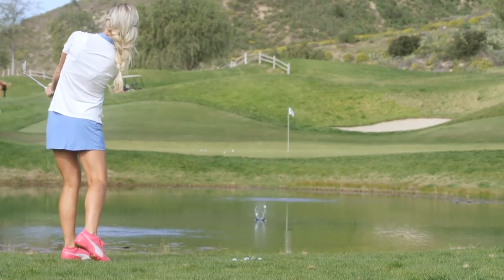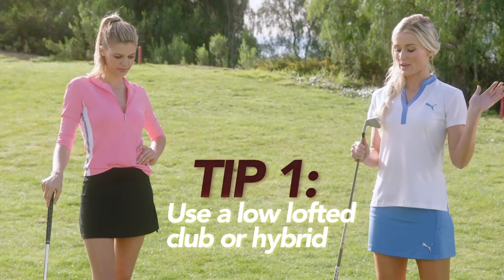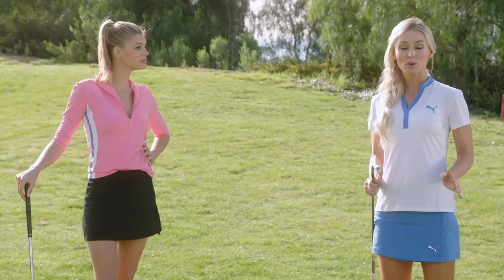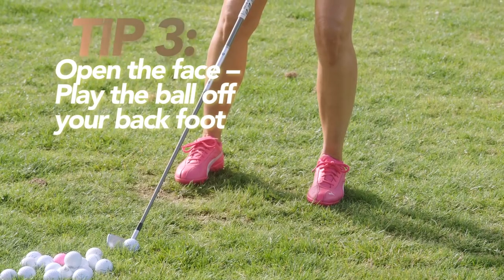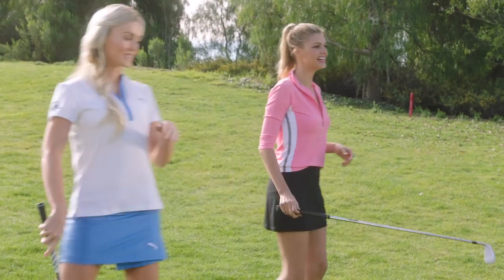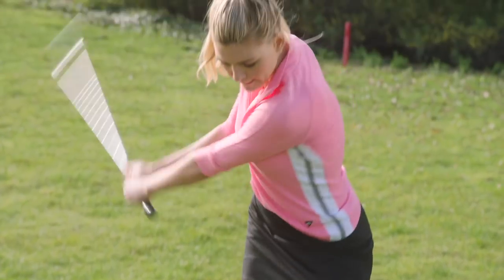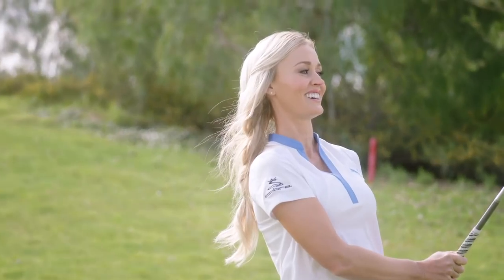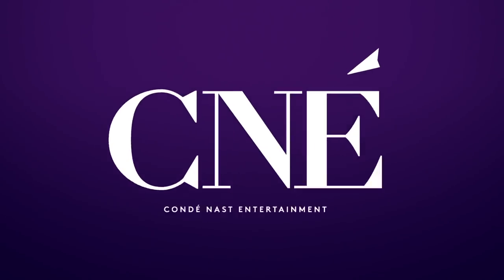Kelly Rohrbach & Blair O’Neal Skip Golf Balls Over Water | Sexiest Shots in Golf | Golf Digest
Kelly Rohrbach was recently named Sports Illustrated’s Rookie of the Year, but she’s no novice when it comes to golf. Along with Blair O’Neal, the model and former college golfer shows you how to skip your ball across the water with a low-lofted club.

Kelly Rohrbach &amp; Blair O’Neal Skip Golf Balls Over Water | Sexiest Shots in Golf | Golf Digest